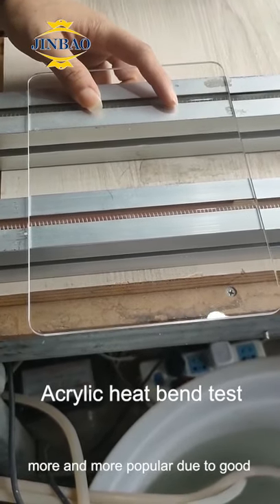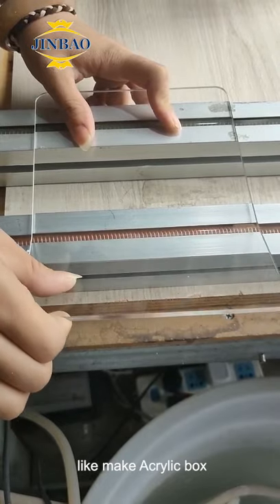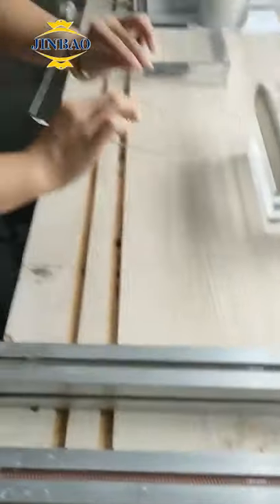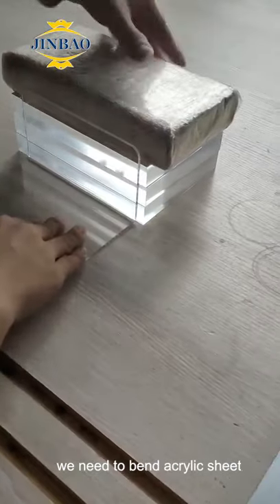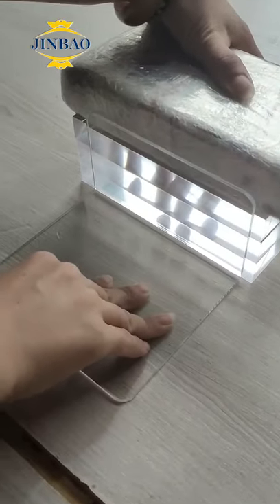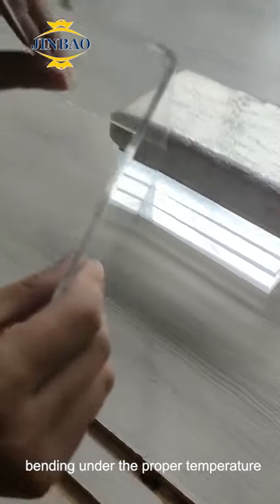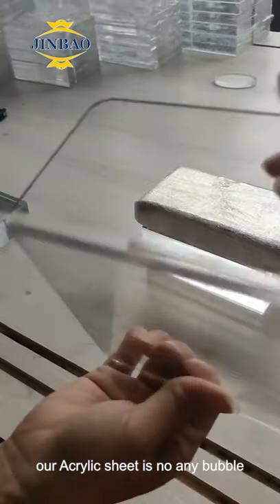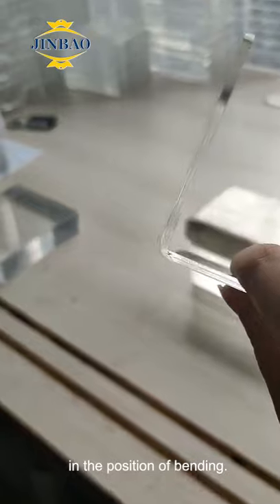How to heat bend acrylic sheet ?